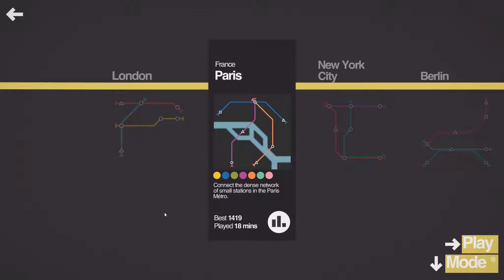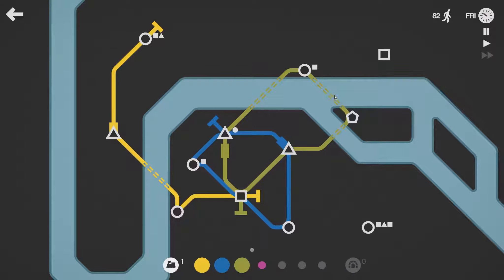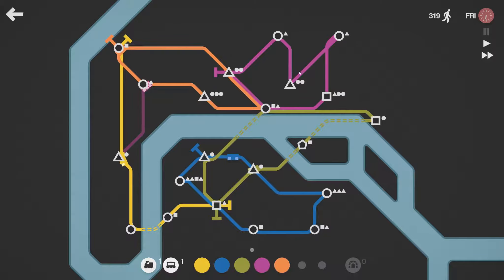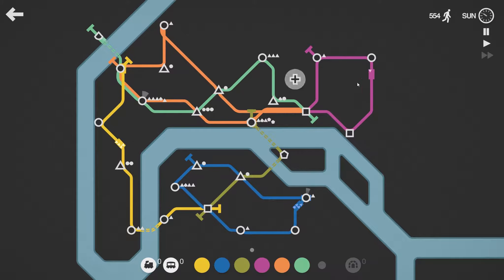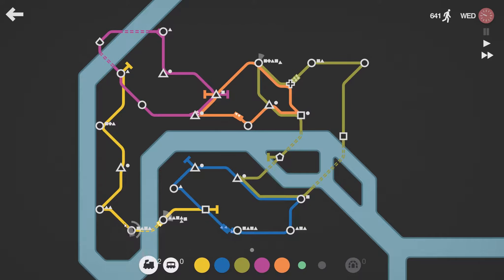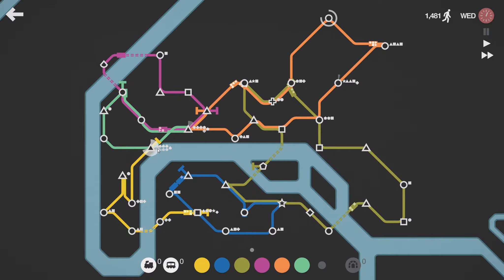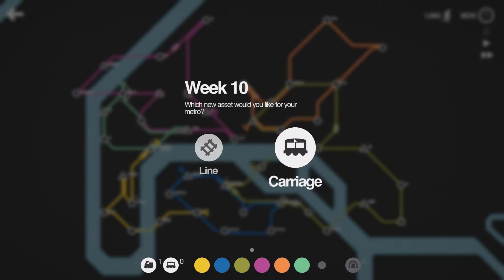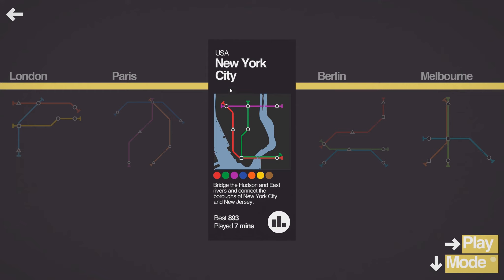Mini Metro #2 - Paris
I forgot to schedule the video so it showed up as published long ago so I had to reupload.

Join me as I play through the game mini metro trying to beat all the levels.

Intro
Animation done by me